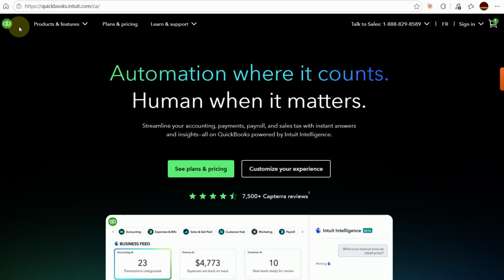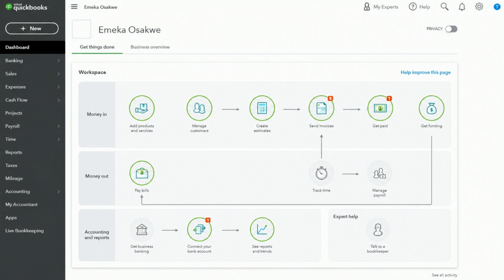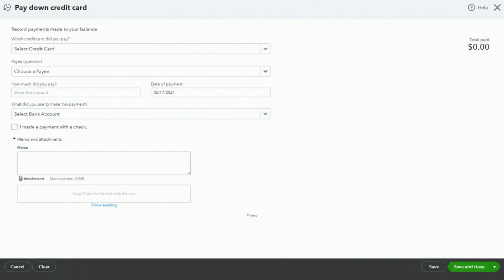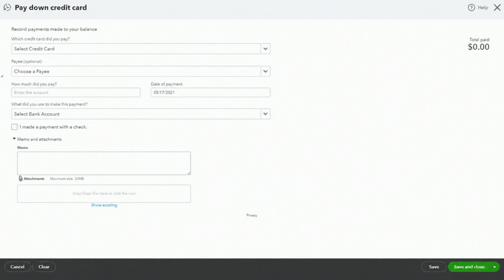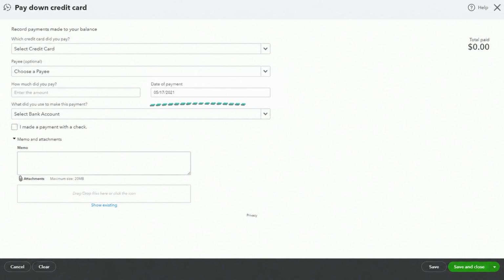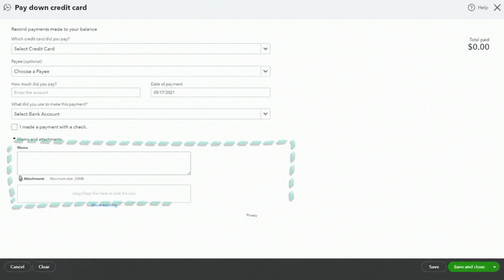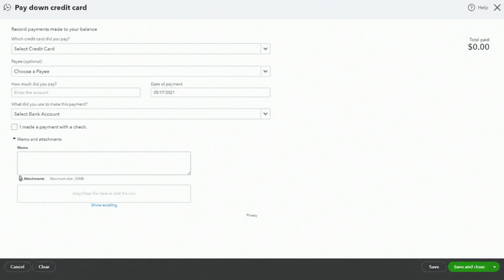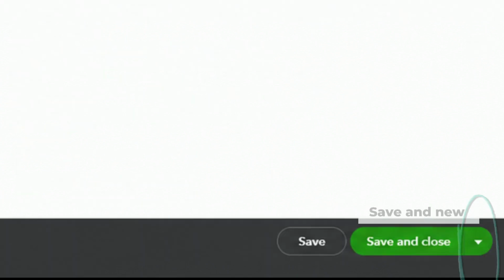How To Enter a Credit Card Payment In Quickbooks Online (Step By Step)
Learn how to enter a credit card payment in QuickBooks Online step-by-step in this beginner-friendly 2026 tutorial. In this video, I'll show you how to record credit card payments, pay your credit card balance, categorize transactions correctly, reconcile payments, and keep your financial records accurate in QuickBooks Online.

On this channel, we cover:

CRM systems
Marketing automation
Sales funnels
Lead generation
Email automation
Workflow automation
No-code tools